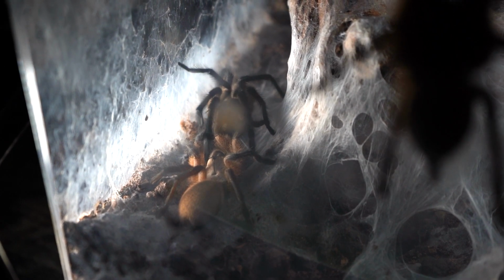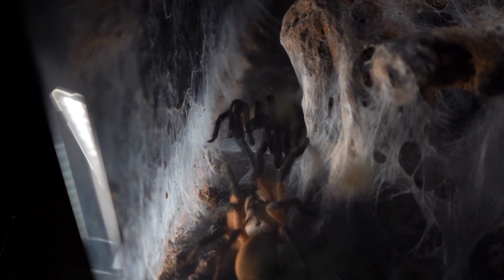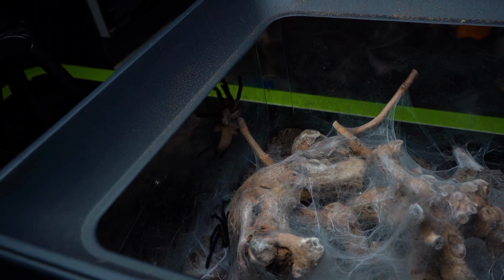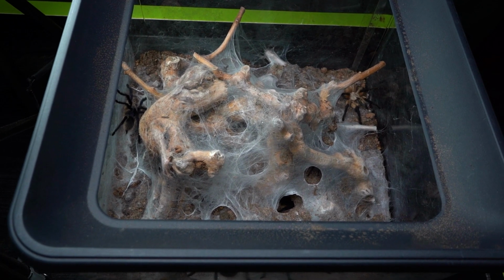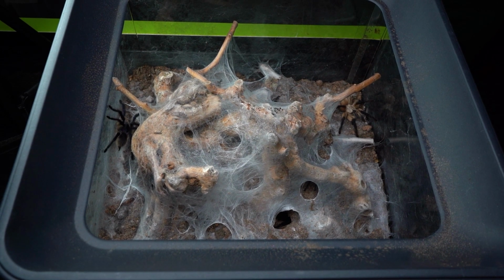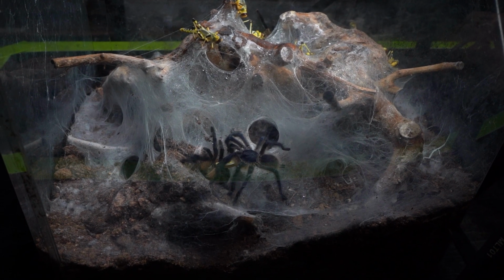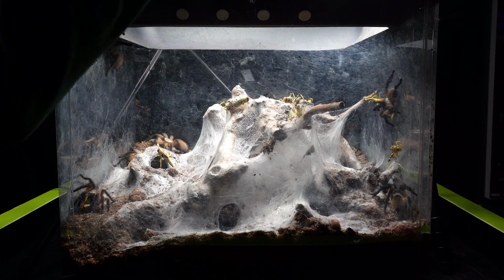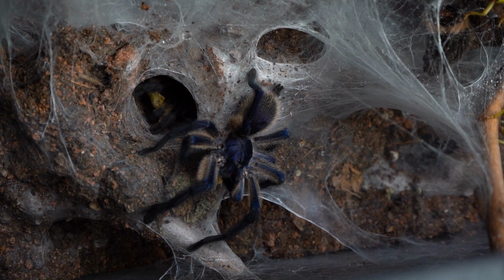Monocentropus Balfouri Communal feed!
Mr Grindlers Creatures:
Personal Facebook: Jaden Grindler

Recommended sites in the UK